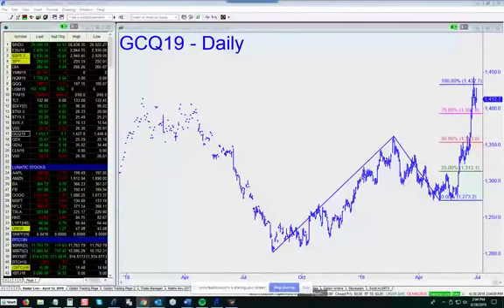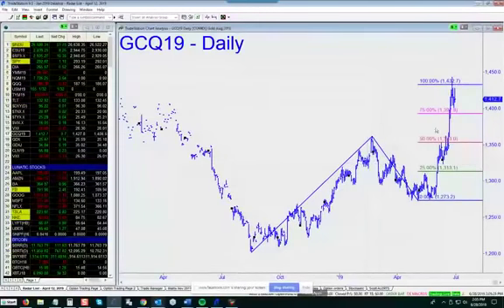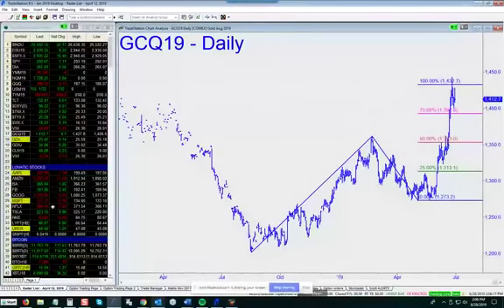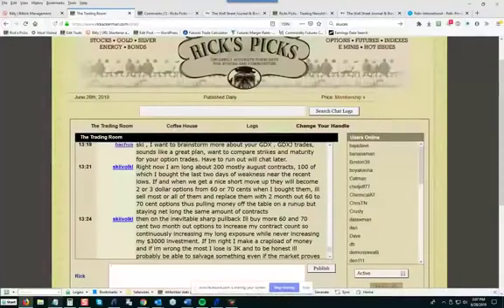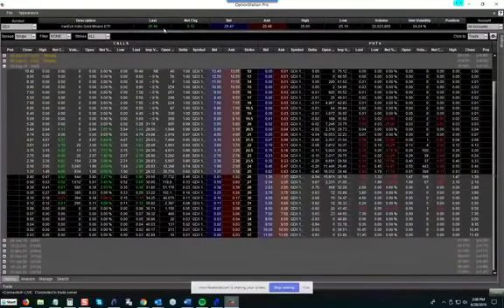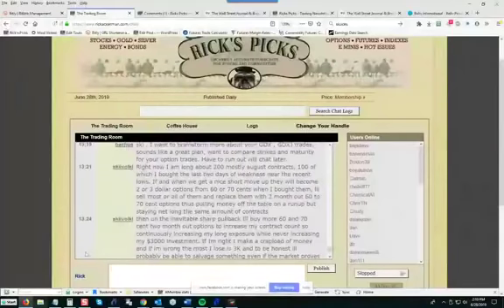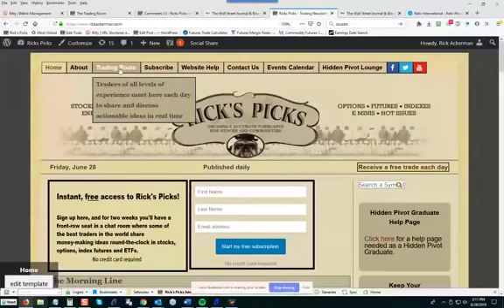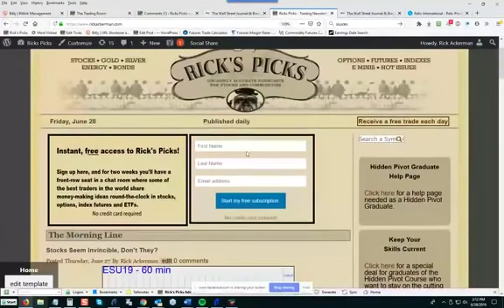How to Leverage Gold's Rally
Gold's rally this month looks like the real deal, capable of achieving significantly higher highs. Here's one way to play it with options.

Get a, free two-week trial subscription that will give you access to all paid features and services of Rick’s Picks, including daily actionable trading recommendations and a ringside seat in a 24/7 chat room that draws veteran traders from around the world.